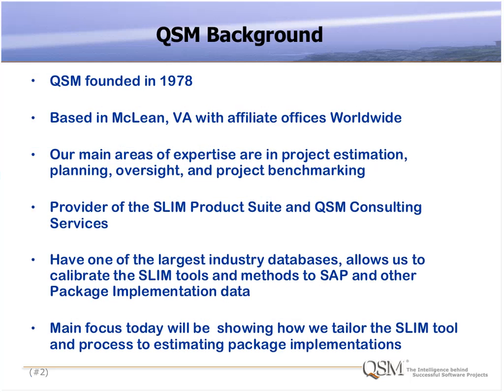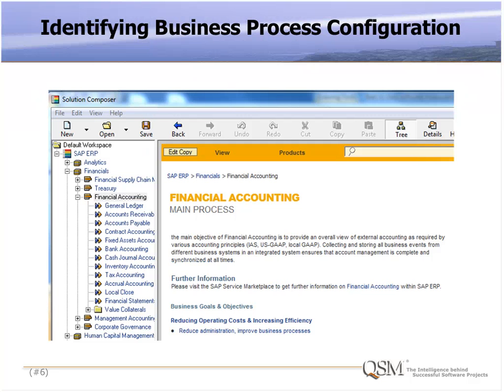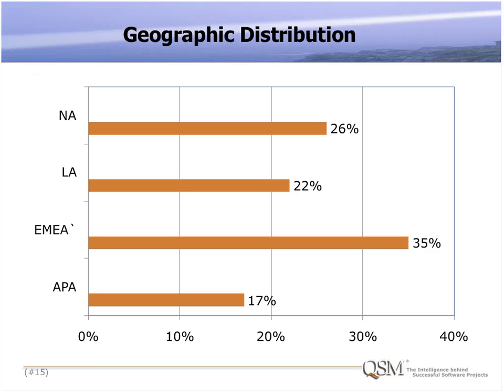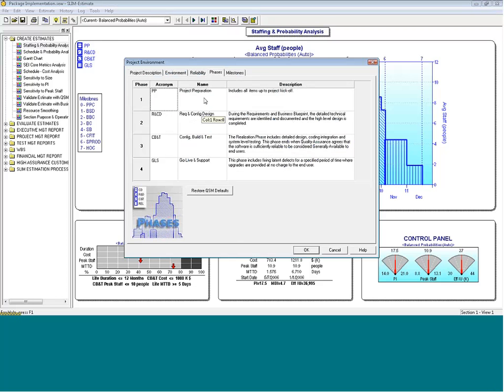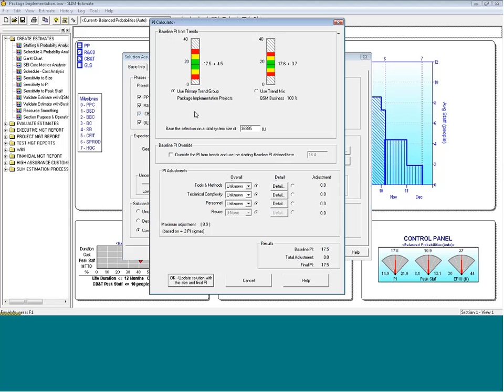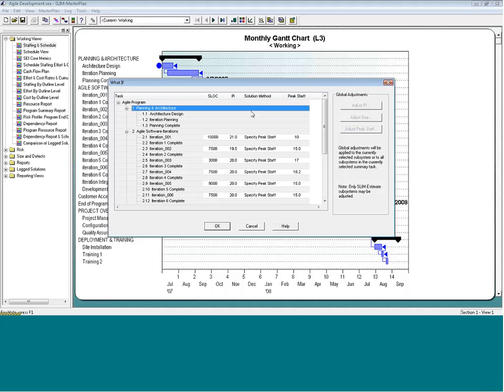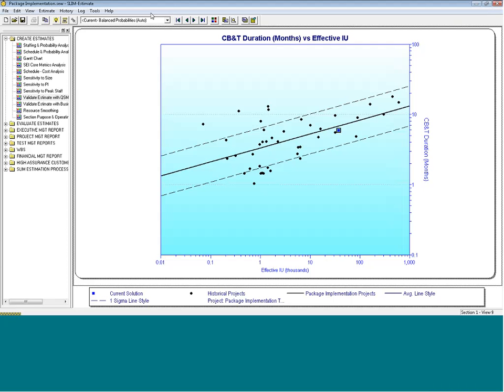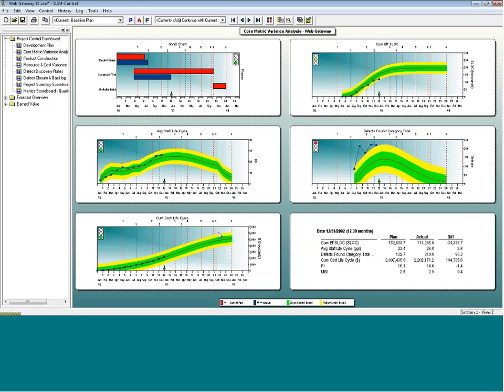Best in Class SLIM Estimation Processes for Package Implementations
To be able to estimate package implementations, we need to be able to size them and support productivity assumptions with relevant data. Presented by Keith Ciocco, this webinar demonstrates package implementation sizing processes and how to calibrate SLIM to package implementation project trends.